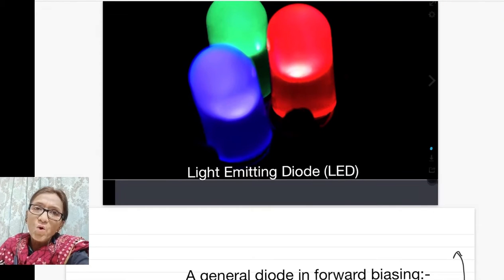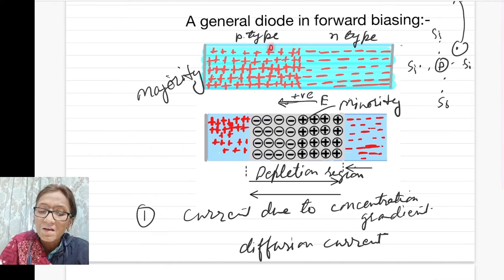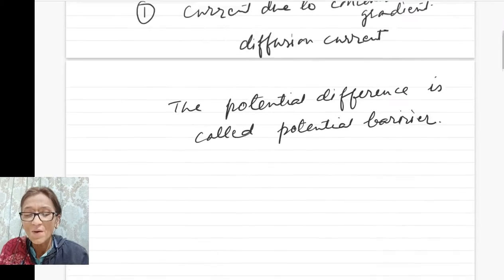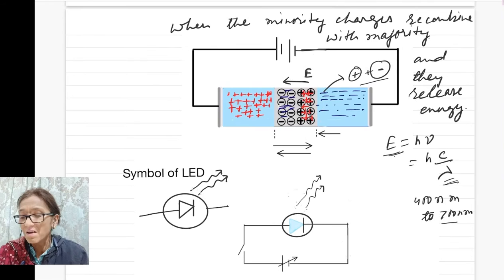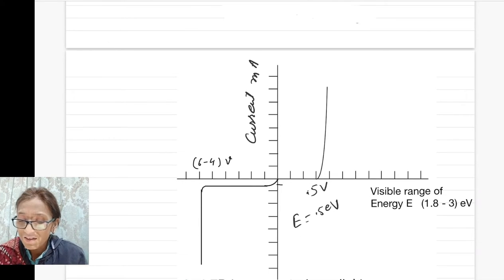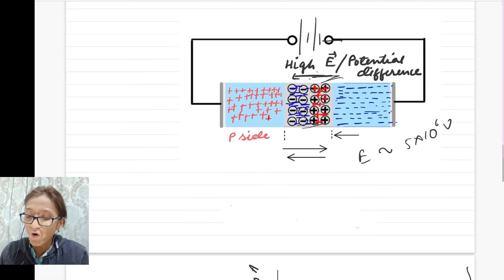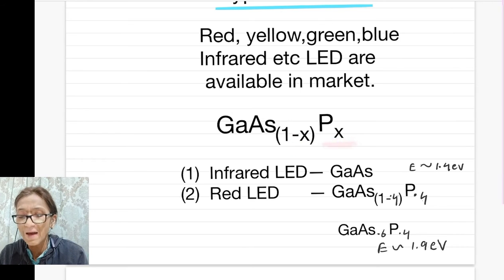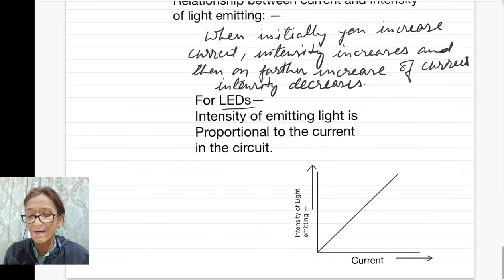Physics Class 12 Light Emitting Diode (LED)